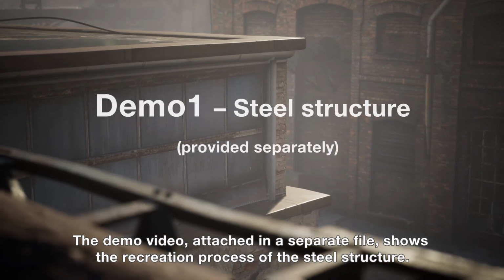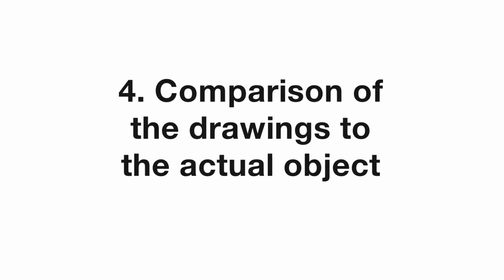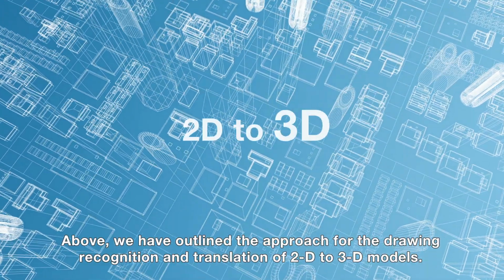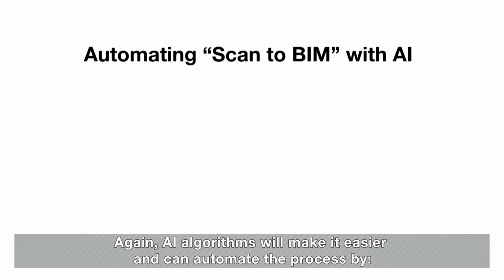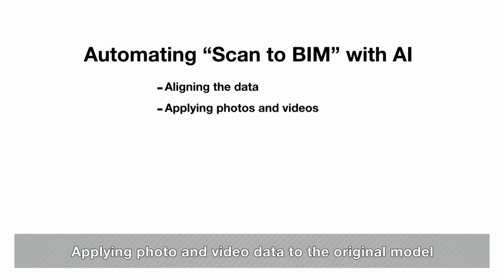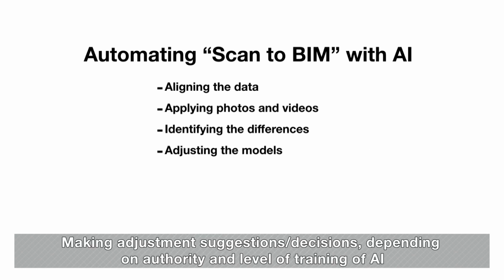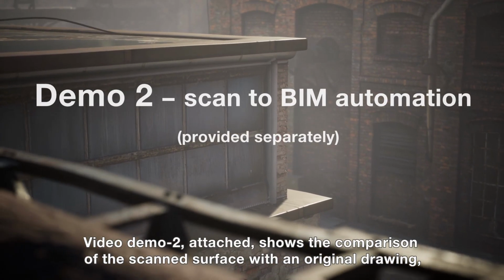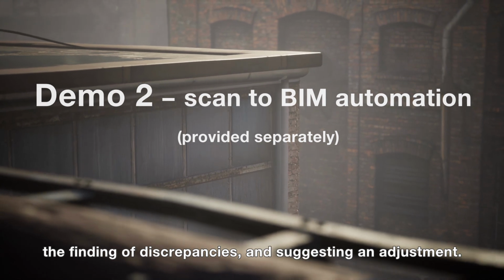DII - general concept (9 min video)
Explaining the general concept of physical objects digitisation.

Why do we need digital copies of the assets, what role they play during lifecycle etc.